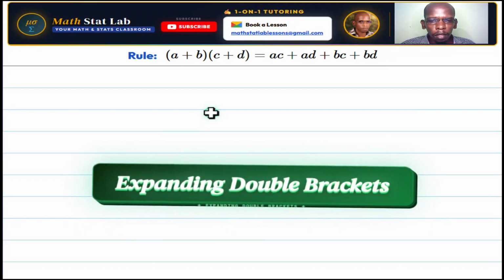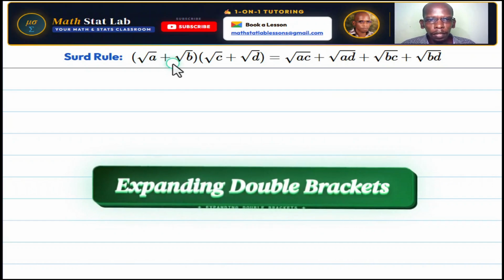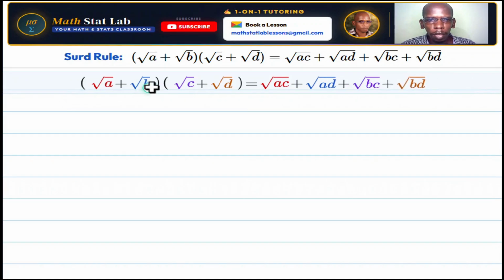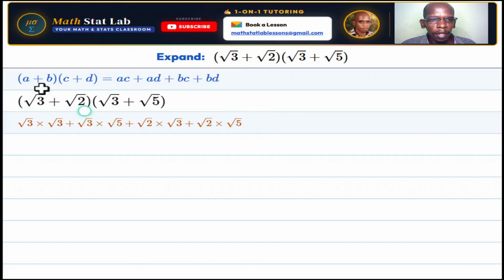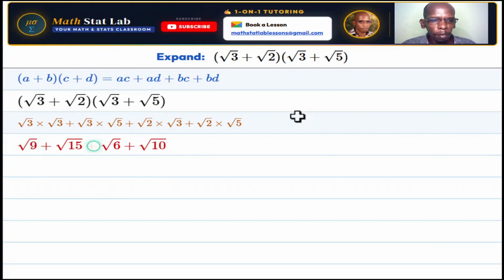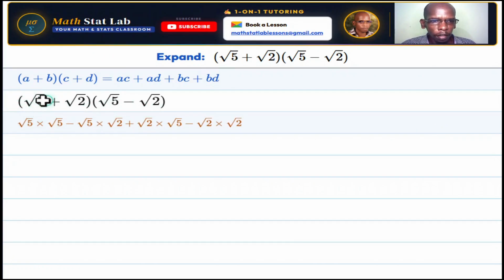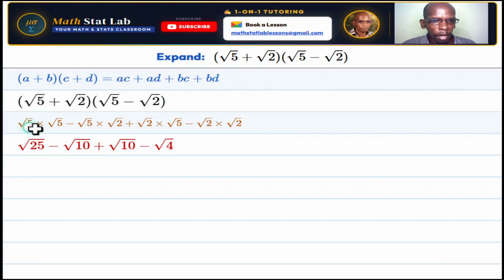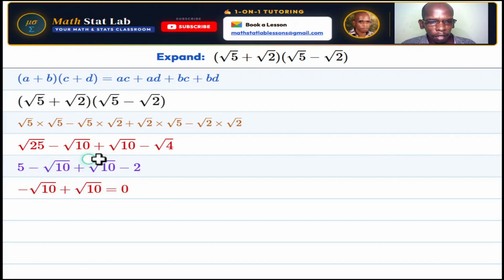Expanding Double Brackets with Surds Easier Than You Think – GCSE Maths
Are you struggling with expanding double brackets with surds? You're not alone — but the good news is, expanding double brackets with surds is much easier than it looks. In this video, I break down everything you need to know about expanding double brackets with surds using full worked examples, step-by-step, so you can follow along and truly understand what's happening at every stage.
Whether you're preparing for your GCSE Maths exam or just trying to get to grips with surds for the first time, this video will walk you through expanding double brackets with surds in the clearest, most straightforward way possible. No shortcuts, no confusion — just clear, simple maths explained the way it should be.
In this video you will learn:

What it means to expand double brackets with surds
How to apply the FOIL method when expanding double brackets with surds
How to simplify your answers after expanding double brackets with surds
How to spot and collect like terms involving surds
How to handle difference of two squares with surds
Full worked examples of expanding double brackets with surds from basic to exam-level

This video is part of a complete GCSE Maths surds series designed to take you from the very basics all the way to the harder exam questions. If you haven't watched the earlier videos in the series, make sure you go back and start from the beginning — each video builds on the last.
FULL SURDS SERIES — Watch in Order:

What is a Surd? | The Beginner's Guide to Surds Explained Simply
Simplifying Surds Made Easy | Step-by-Step for GCSE Students
Multiplying and Dividing Surds | Simple Rules You Need to Know
Expanding Single Brackets with Surds | Never Get Stuck Again
Rationalising the Denominator | Easy Method for GCSE & A-Level

Whether you're revising for your GCSE Maths exam, catching up on missed lessons, or just want to finally understand surds once and for all — this video on expanding double brackets with surds is exactly what you need. By the end of this video, you will feel confident, clear, and ready to tackle any exam question on expanding double brackets with surds.